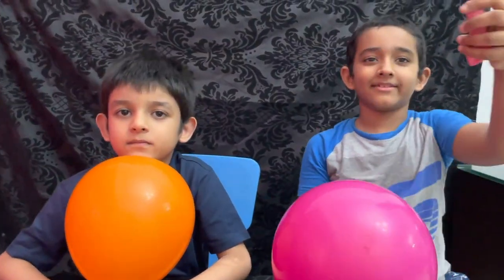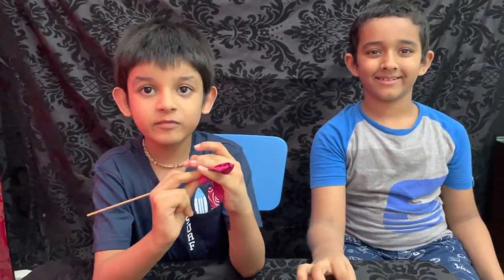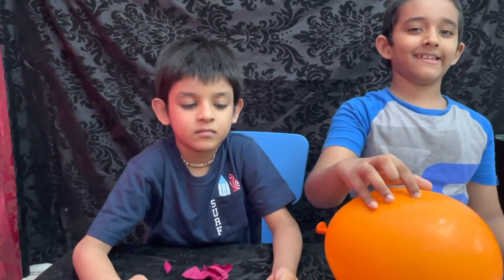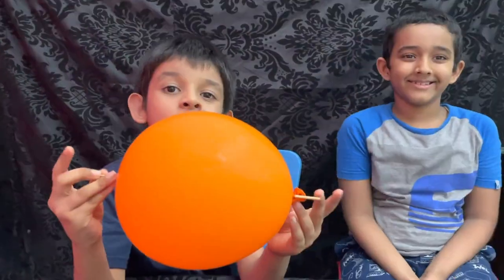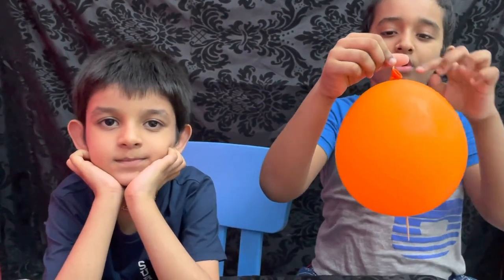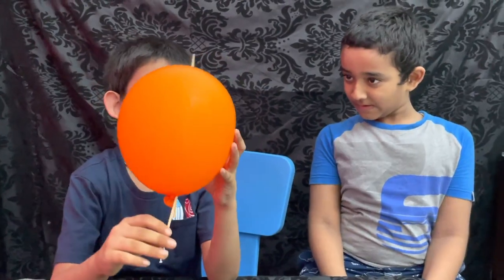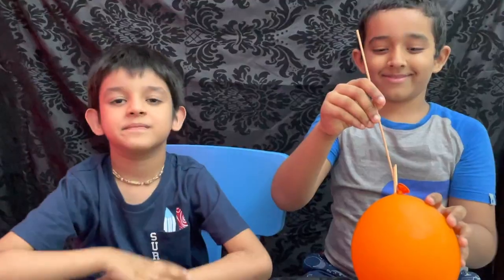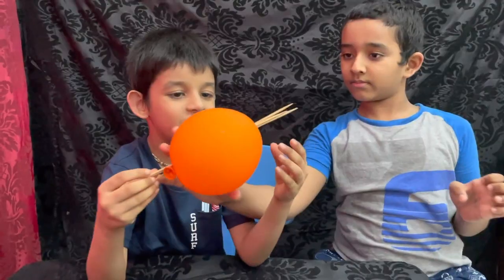Balloon Experiments Part 1- Skewer through balloon. Let's Science it up Episode 12.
Adhrit and Darsh perform magic? Or is it Science?
Piercing a balloon with a wooden skewer without popping it - Do check out how to do this almost impossible task :)